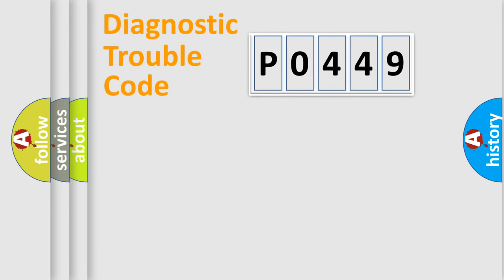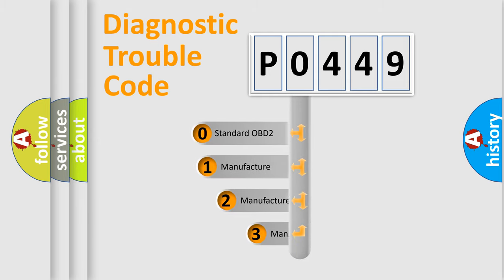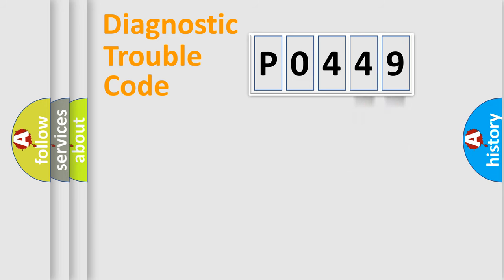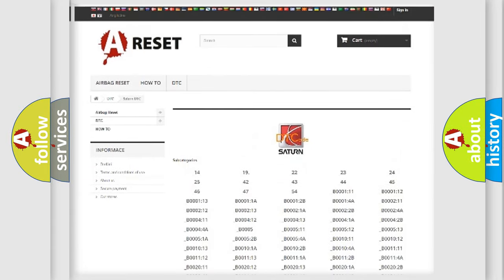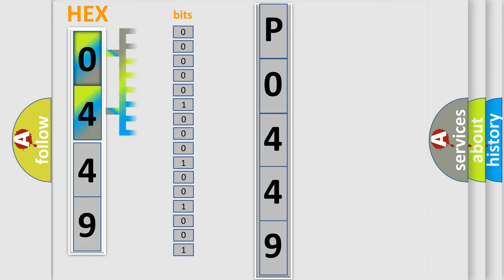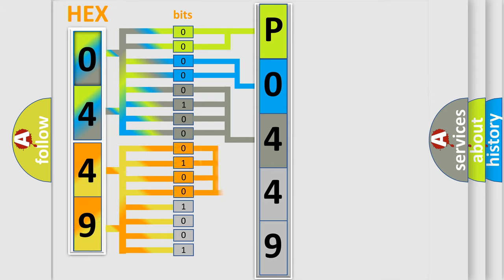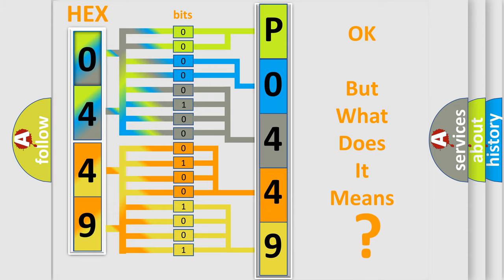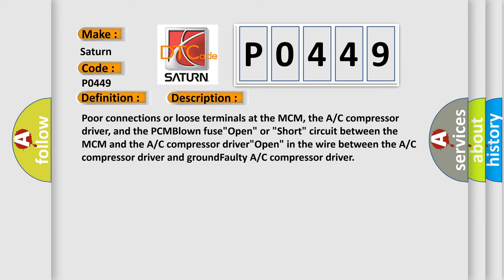DTC Saturn P0449 Short Explanation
Contents:
0:21 Basic DTC analysis according to OBD2 protocol standard.
1:48 Insight into programming
2:58 A diagnostically understandable description of the Diagnostic Trouble Code
3:05 Basic error definition

Make:
Saturn
Code:
P0449
Definition: